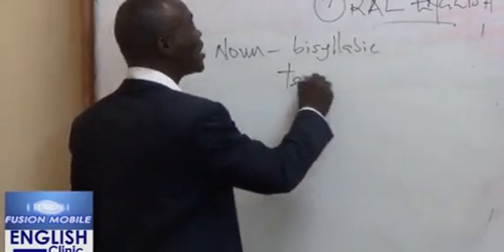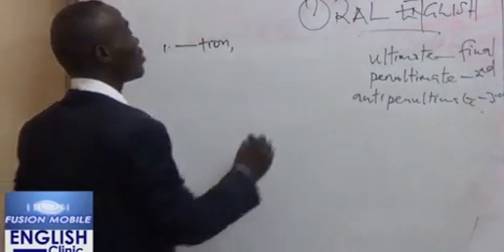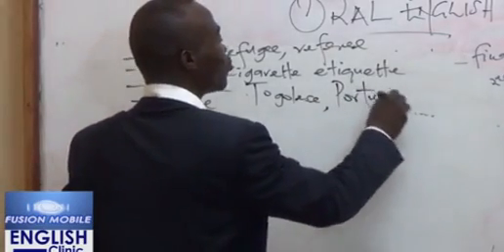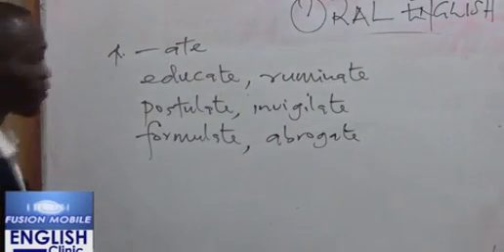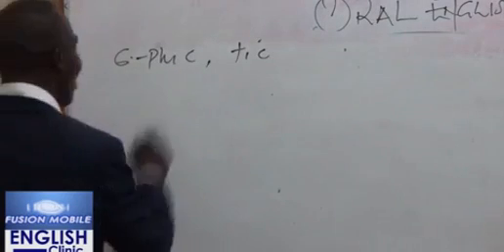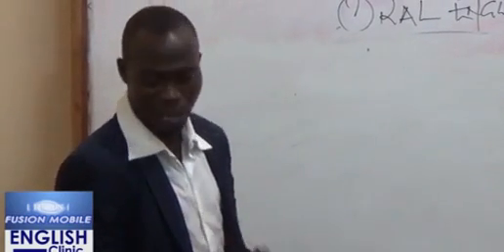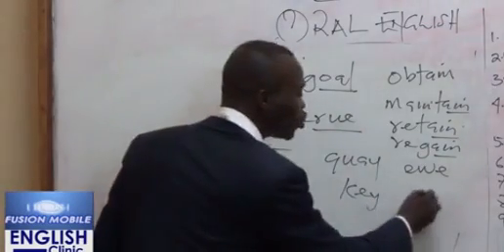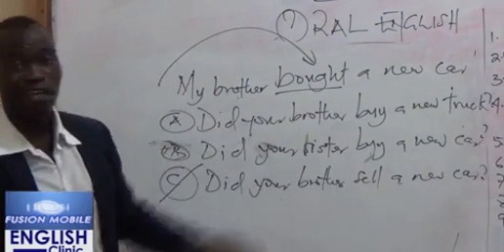Oral English III [SS 1, JAMB Tutorial, WAEC, NECO, Post-UTME, NABTEB]